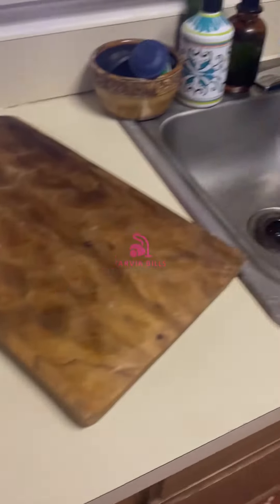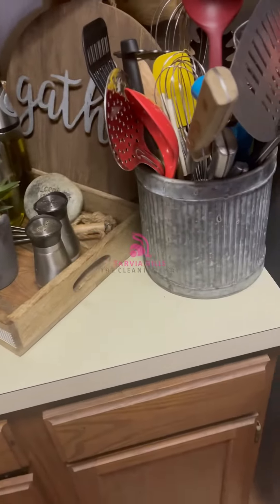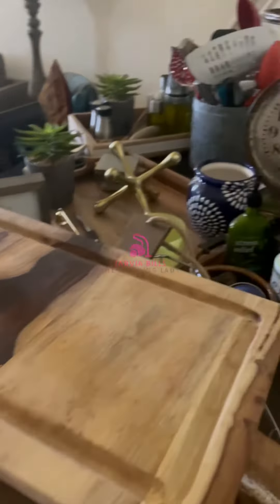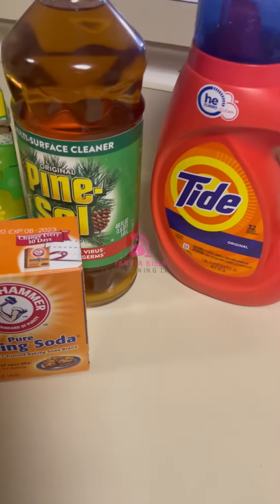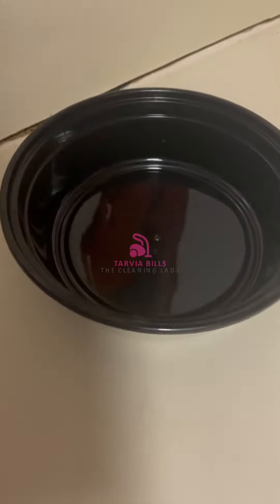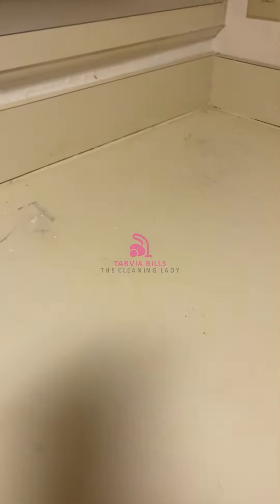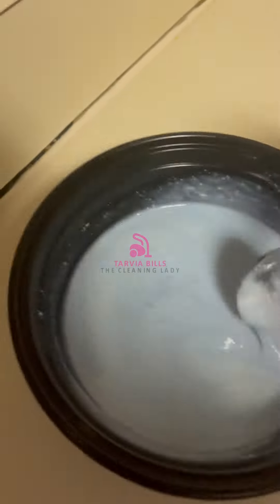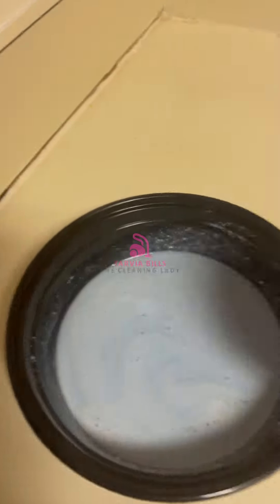TBTCL “Cleaning Hack”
🪄CLEANING HACK 🪄

We are back with another awesome cleaning video per request from one of my awesome Tiktok followers. Check out this awesome paste that I used to clean my kitchen!
You’re favorite cleaning lady to the rescue!

Comment “👍🏾” below if you’re going to try it.

I am Tarvia Bills The Cleaning Lady and HAPPY CLEANING!

Find US & FOLLOW us on

Residential • Commercial • Construction Cleaning
((DFW and surrounding areas))